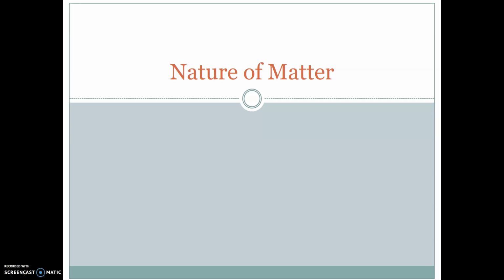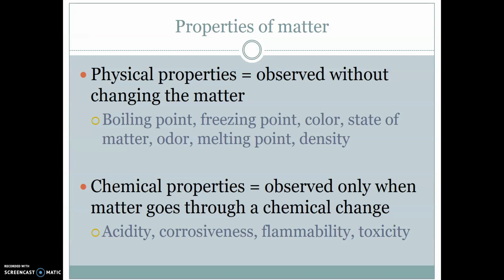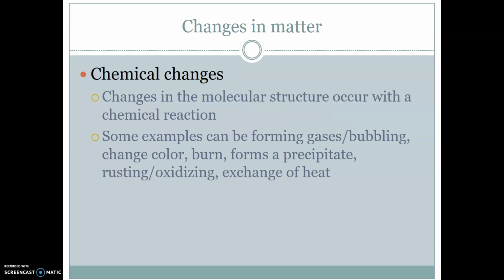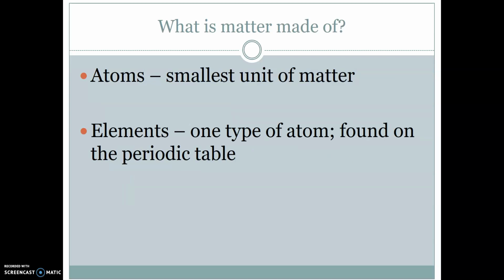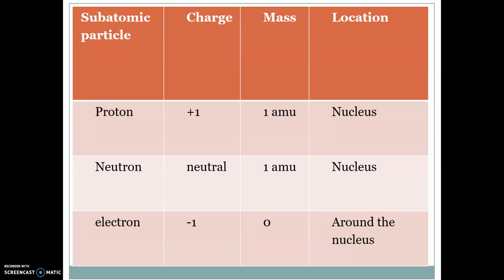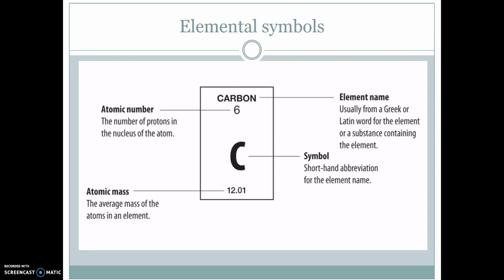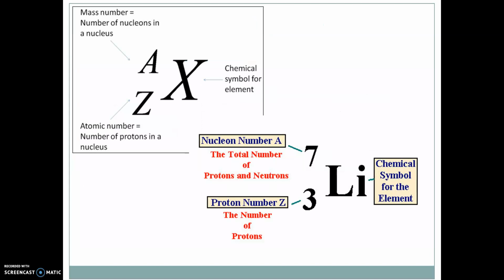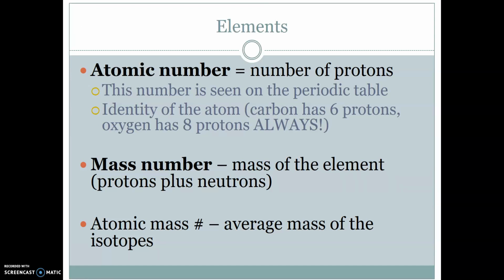Matter and Atoms Notes